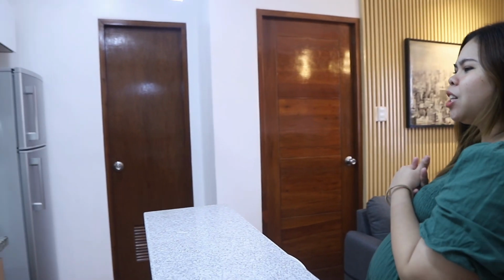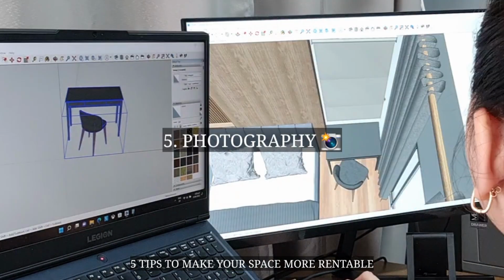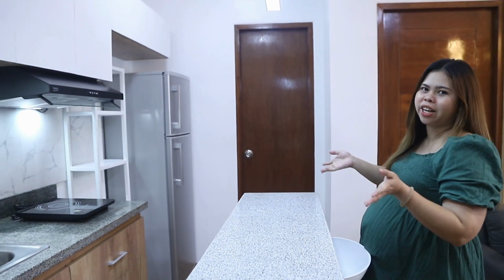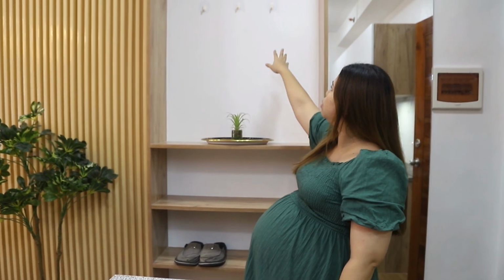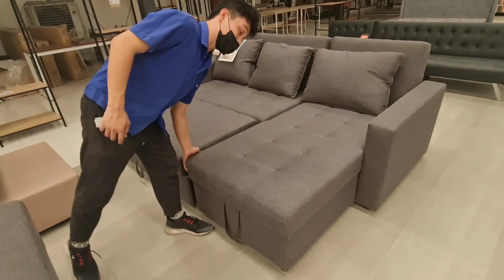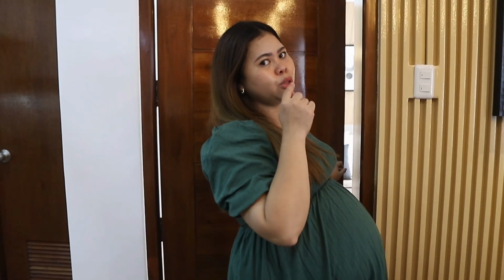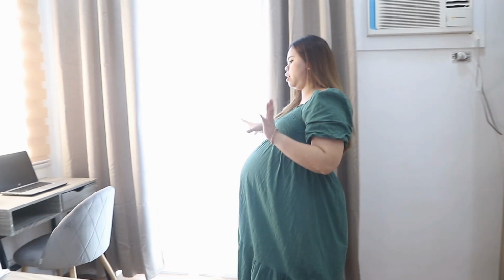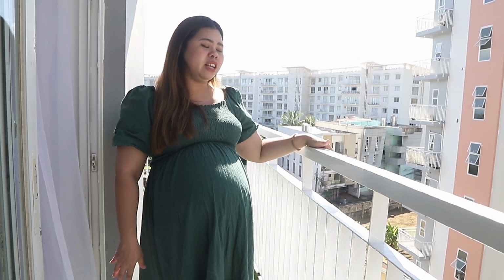One Bedroom Condo Transformation | Mivesa Garden Residences | by archiCez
Finished Project:
ADONA ONE-BEDROOM RENTAL

Clients: Ms. Adona
Location: Mivesa Garden Residences

Senior Designer:
Ar. Princess Marianne A. Masong UAP RMP

Assistant Designers:
Ann Marie Gajo
Lux Xarie Alloso
Mari Darzinne Uy
Brendalyn Enoc

Scope of Works:
-Design
-Planning
-Rendering
-Schematics
-Lighting Layout
-Furniture Layout
-Materials Specification
-Electrical Works
-Painting Works
-Millworks
-Glass Works
-Furniture Pieces
-Fixtures
-Decors
-Appliances Installation
-Cleaning and Disinfection
-Photo and Video

Partners:
MAS HOME
Double T Glass
SM Homes
Mr. DIY
Mandaue Foam